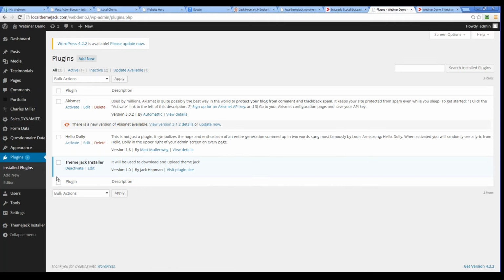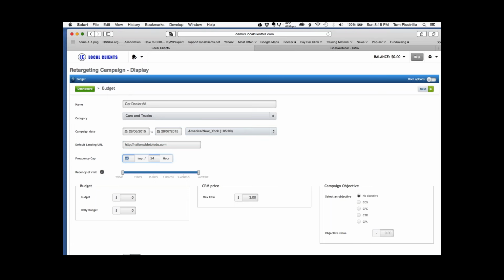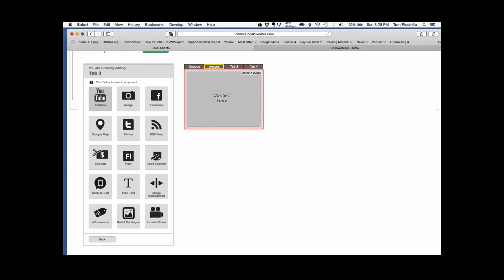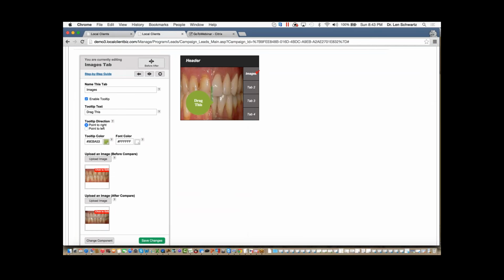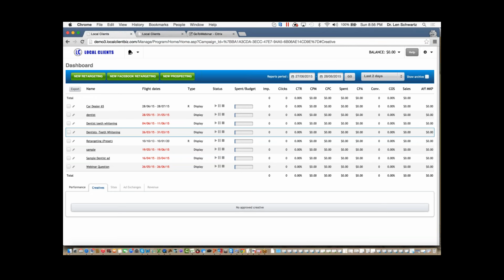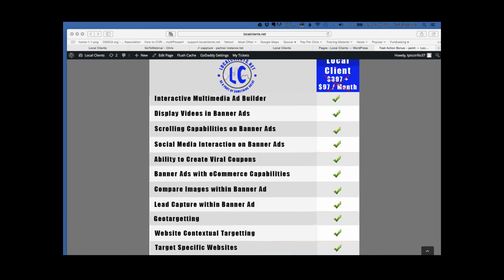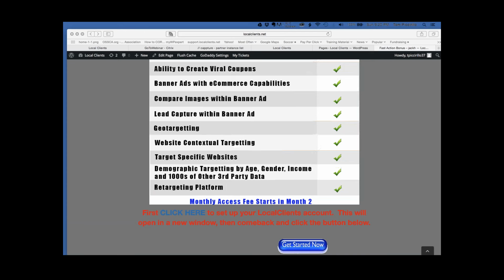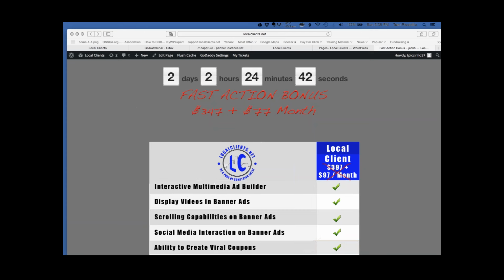RETARGETING Super Easy